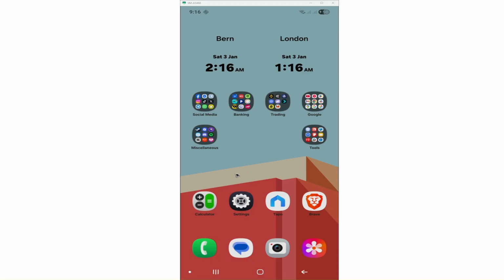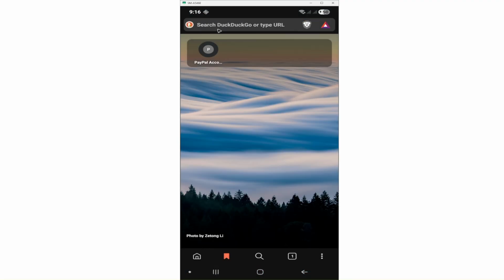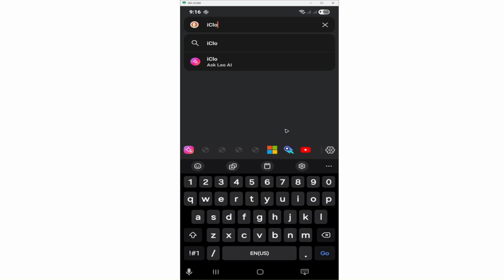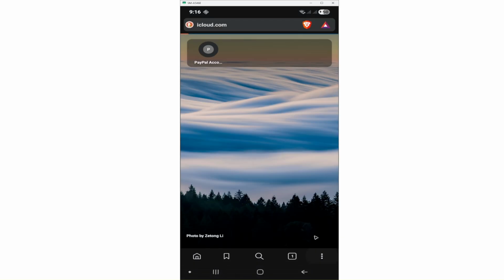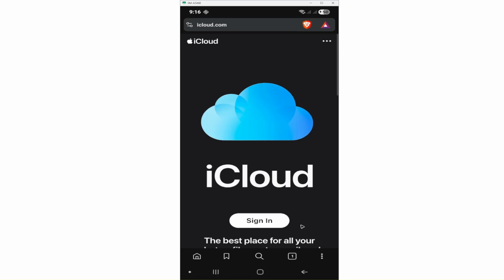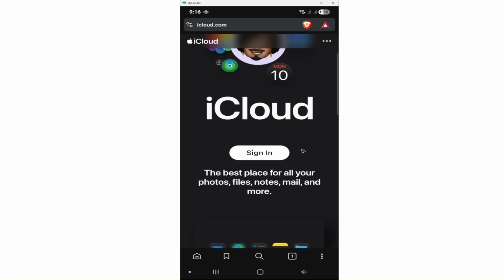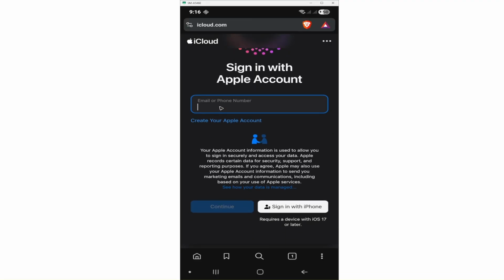How to Log In to Apple ID Account on Android (Full Guide 2026)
How to Log In to Apple ID Account on Android

In this video, I will show you how to log in to your Apple ID account on an Android phone. Even though Apple IDs are designed for iOS devices, you can still access important Apple services from Android using the correct method. This guide explains how to sign in safely, manage your Apple ID, verify your account, and access iCloud features through a browser. If you switched devices or need access to Apple services without an iPhone, this tutorial is for you.

00:00 Introduction
00:10 Log In to Apple ID on Android